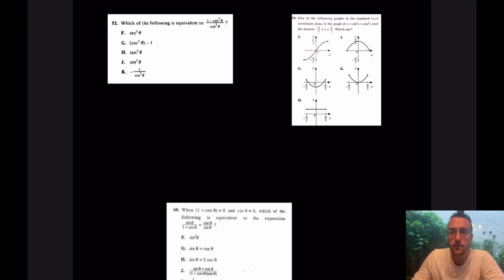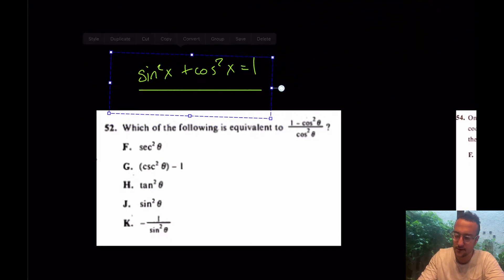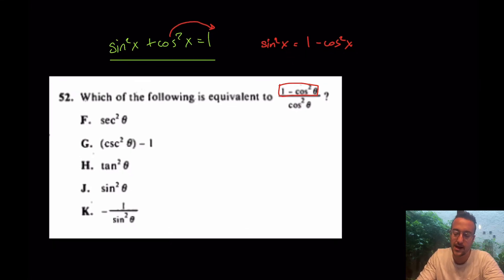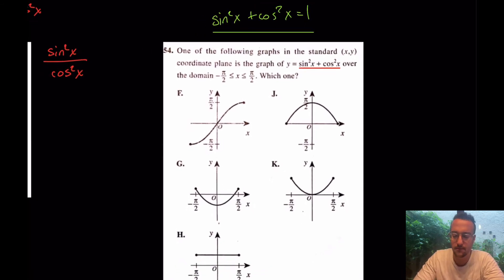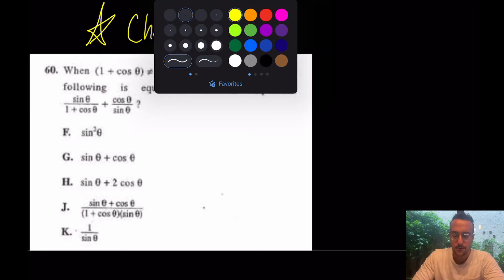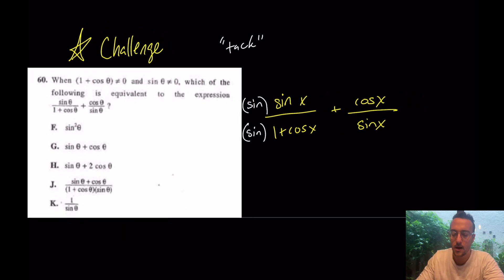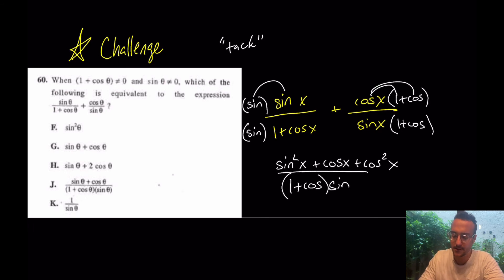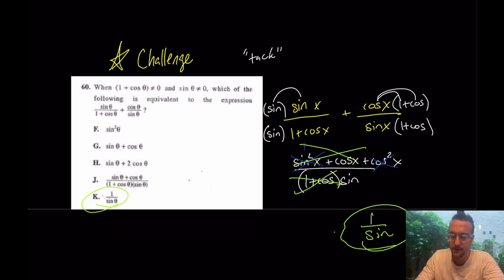Trig Identity: ACT MATH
Good job!